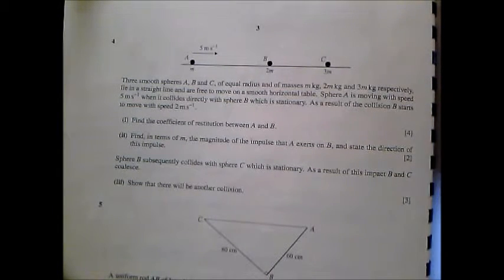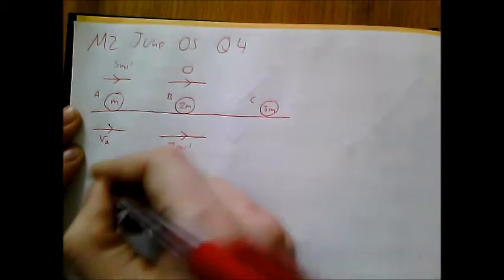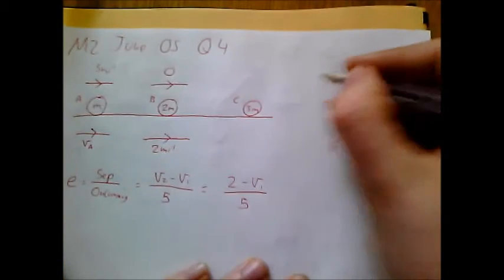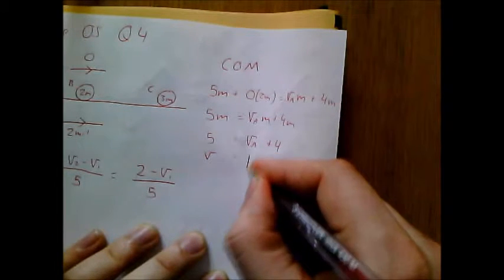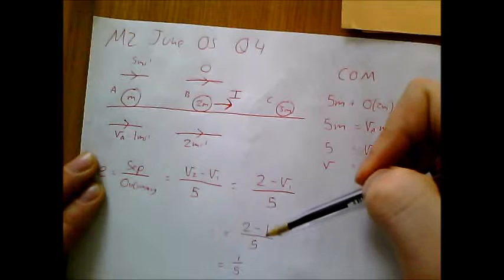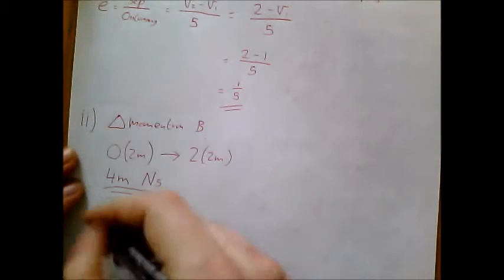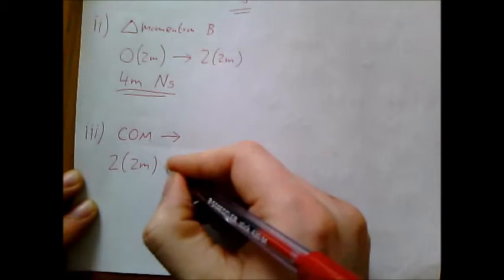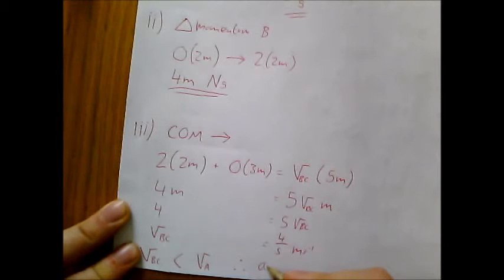M2 June 05 Q4